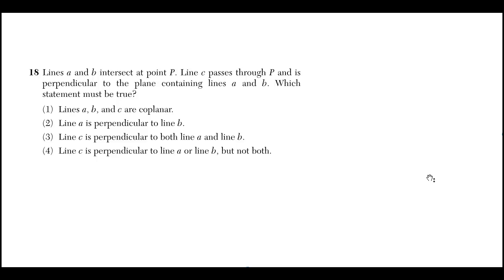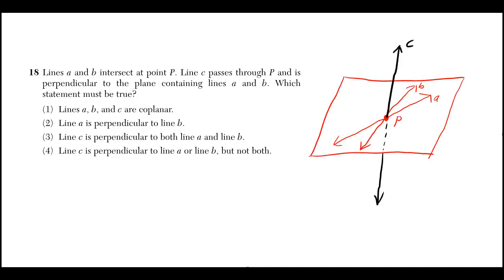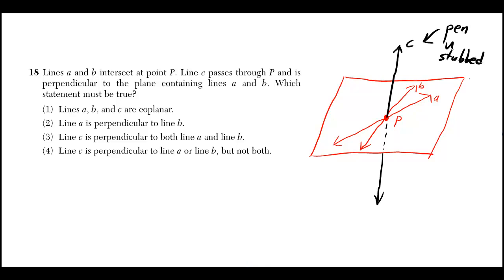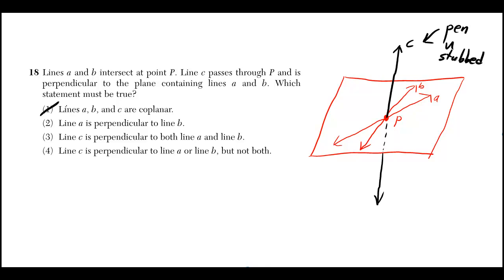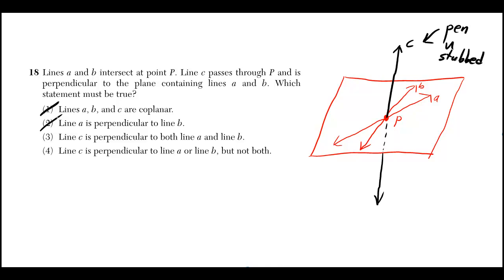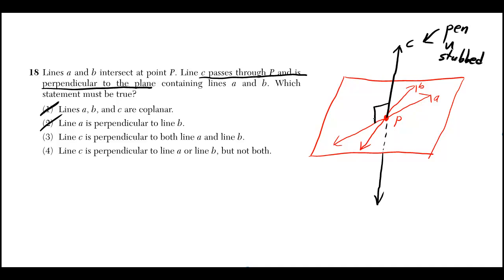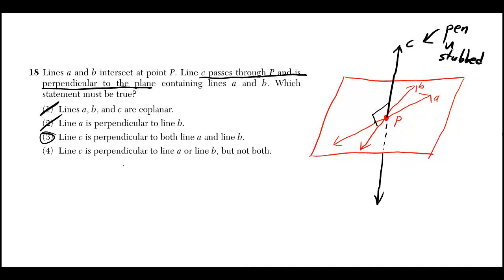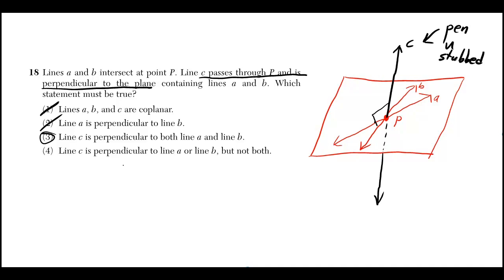#18 Geometry Regents August 2012